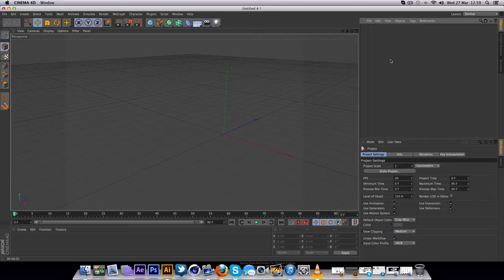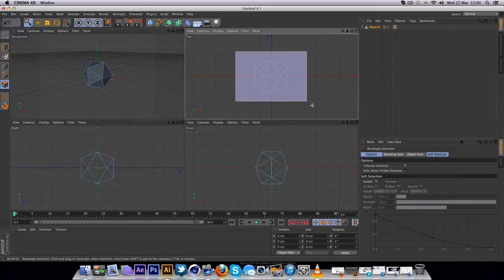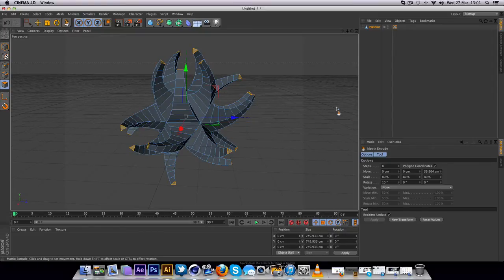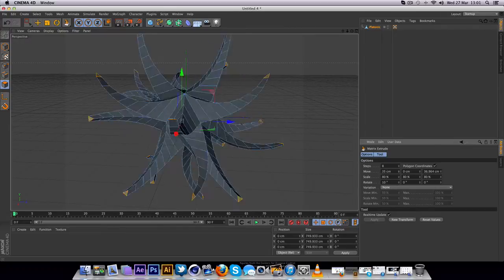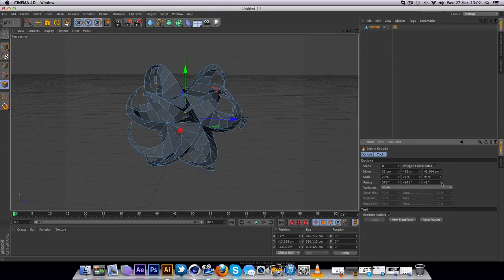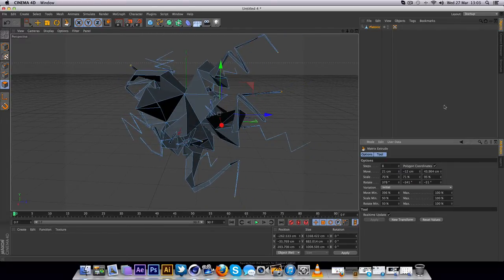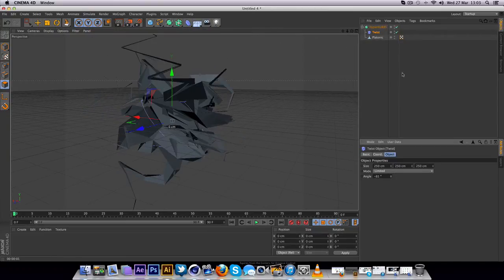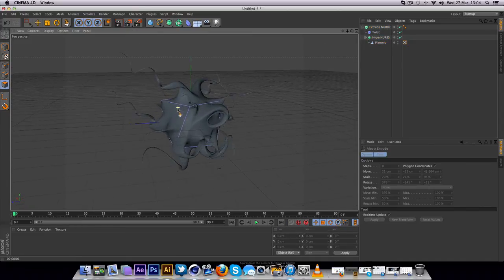Cinema 4D \ Abstract Shape Tutorial